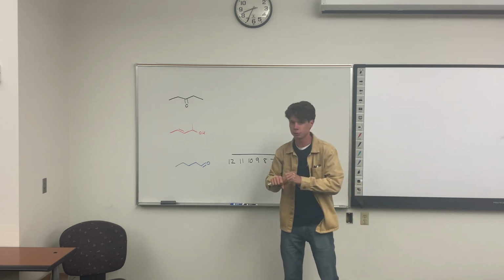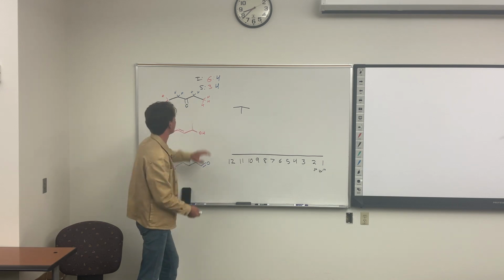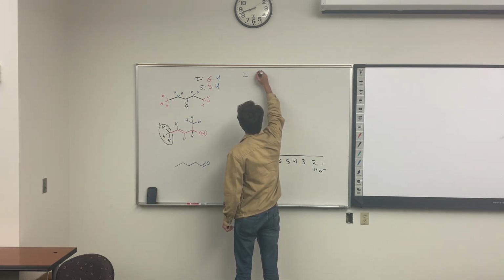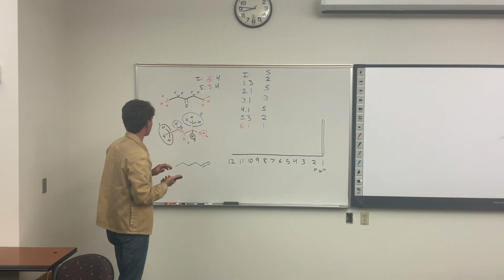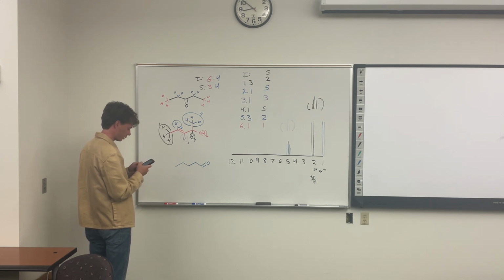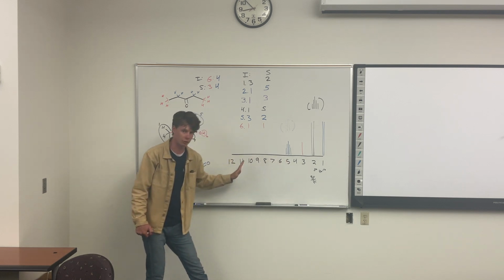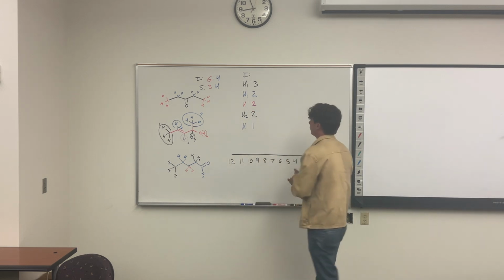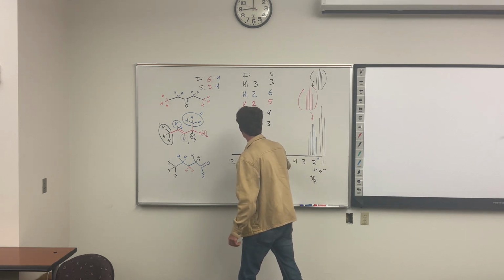More HNMR Practice